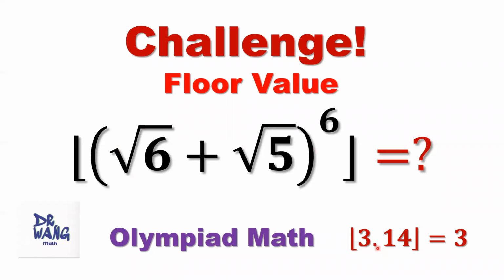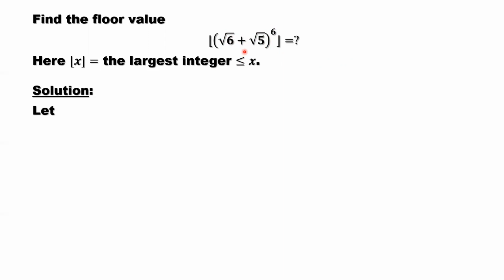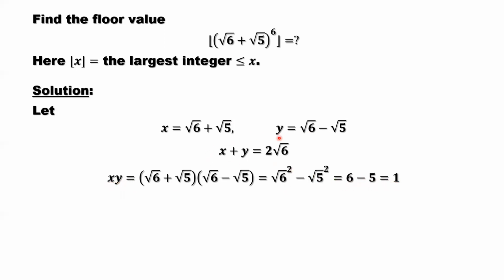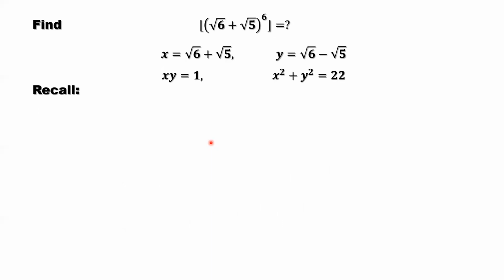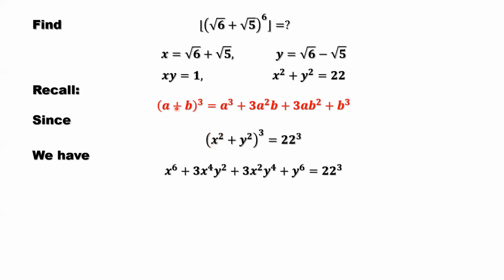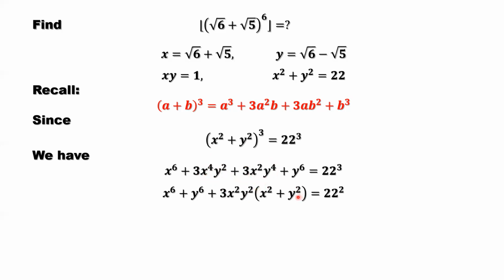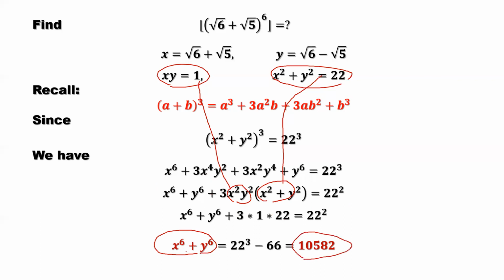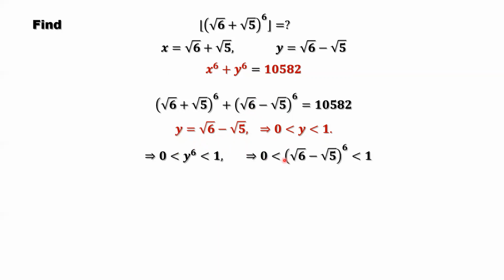Find the Integer Part of (sqrt(6 )+ sqrt(5))^6 | Olympiad Math